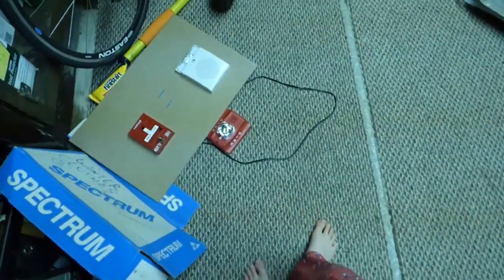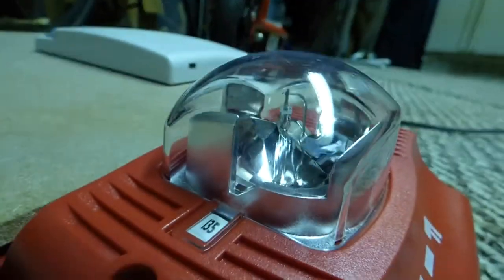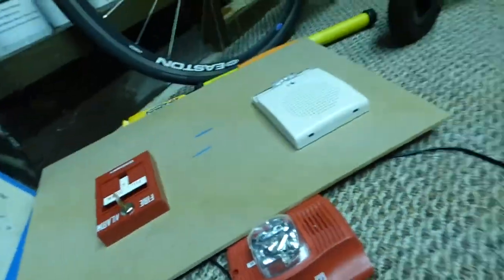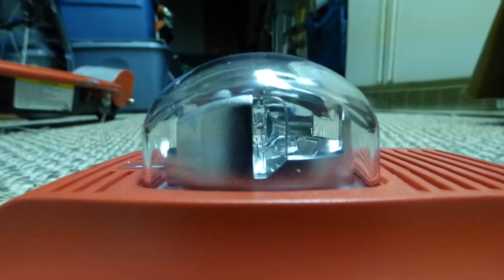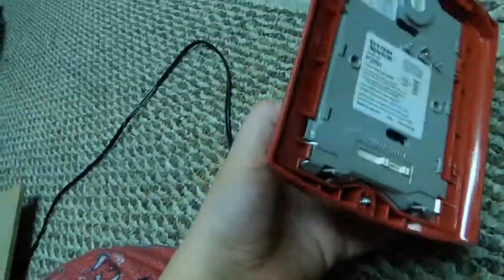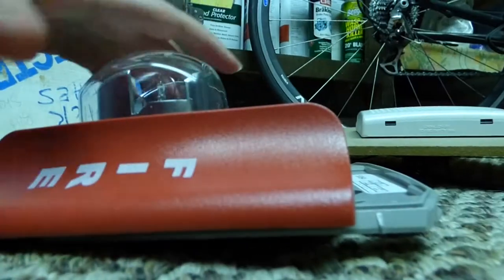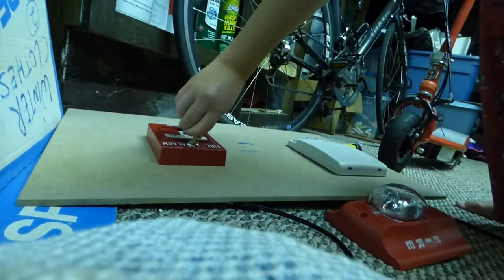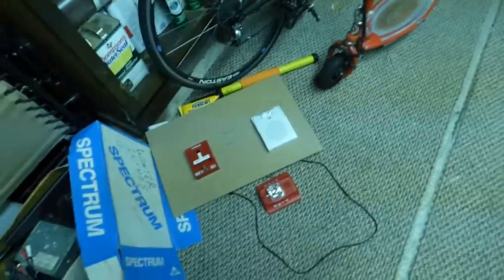What alarm did I buy now???!!!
Today I do a fire alarm video! I will be doing more of these soon!